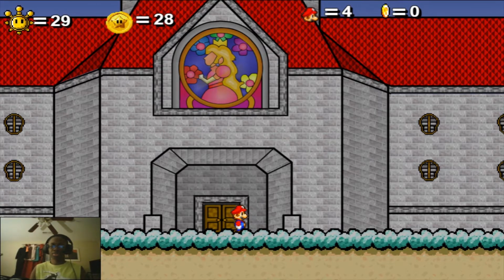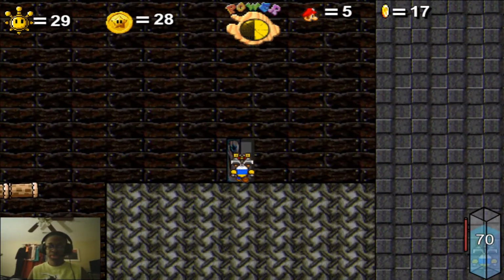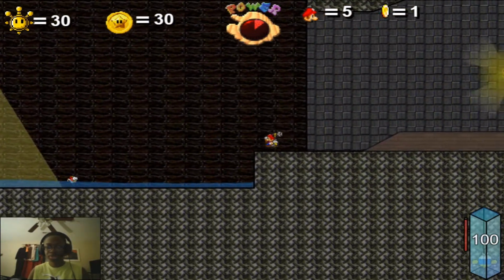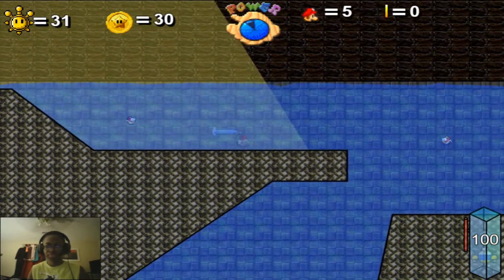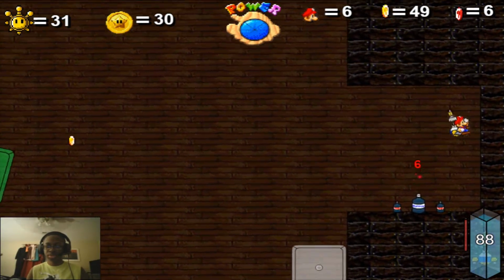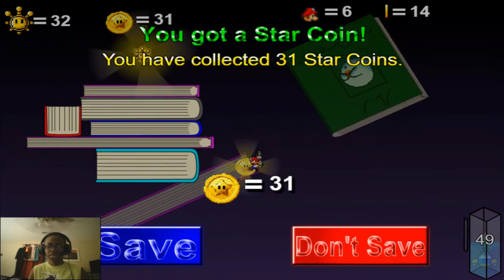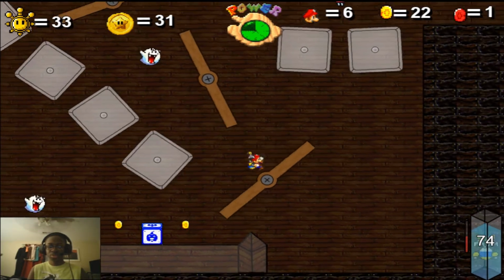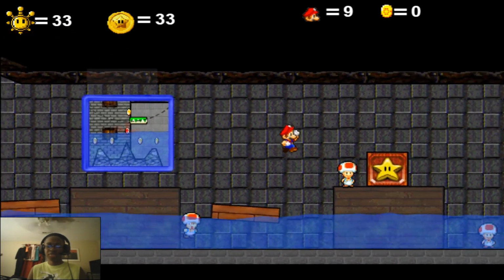Super Mario 63 | IT'S KING BOO! | Episode 5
Snapchat- jamie02648 or Jamie B {I don't know how the searching work on there :) }